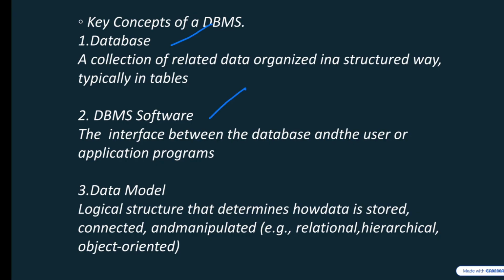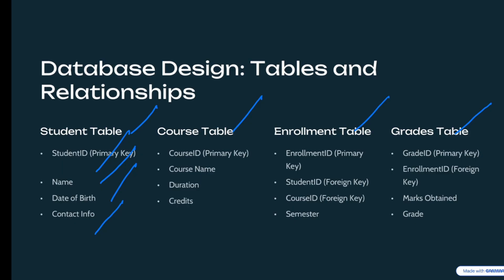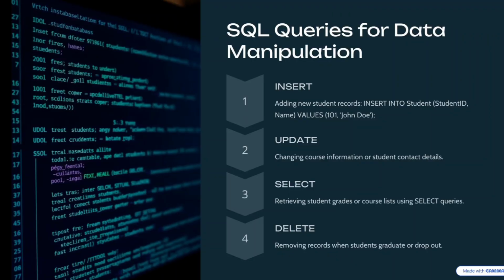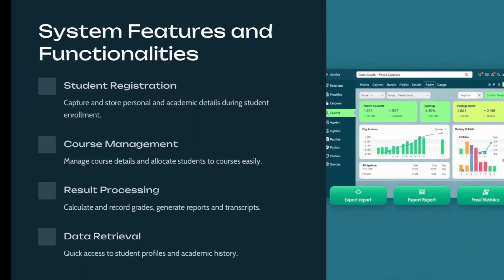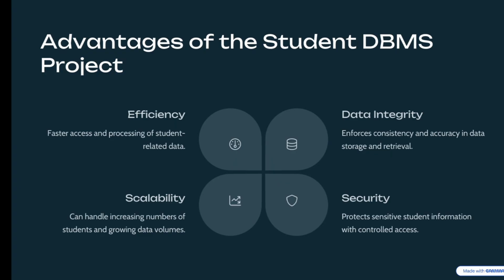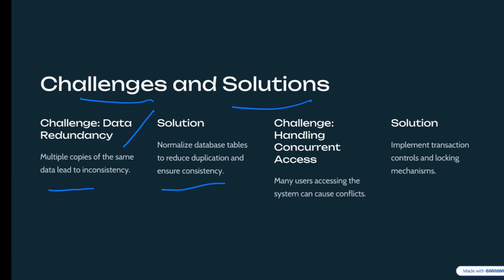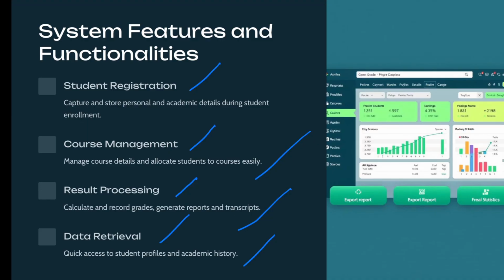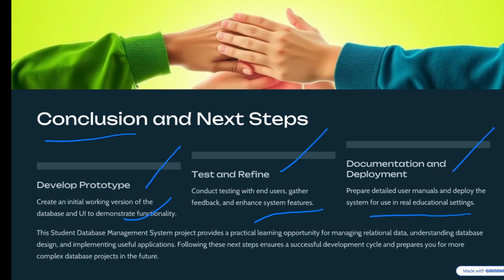Student database management system